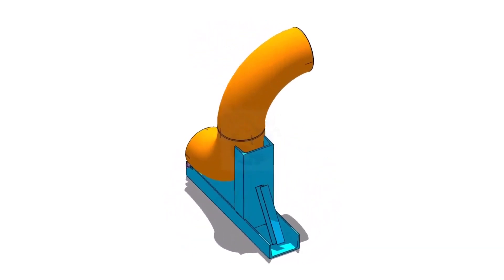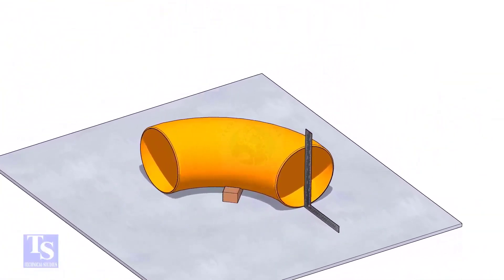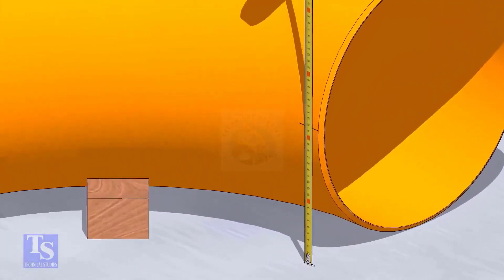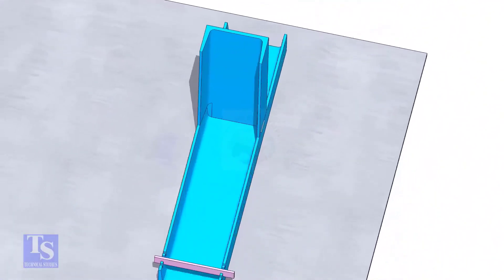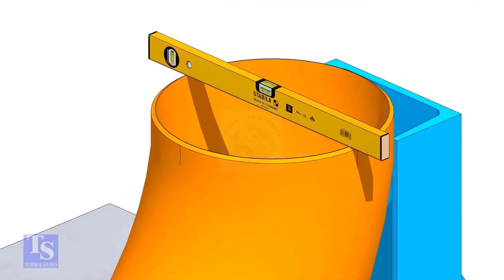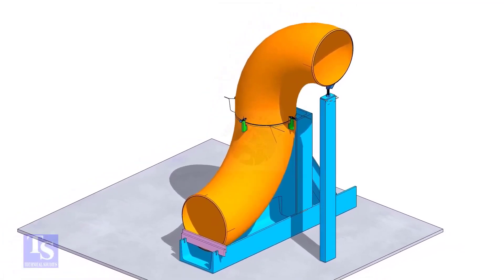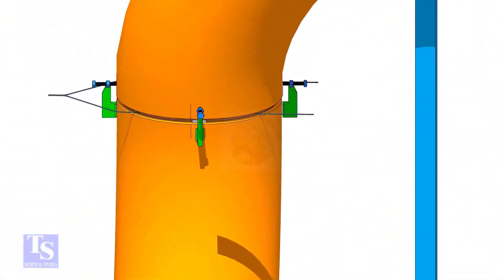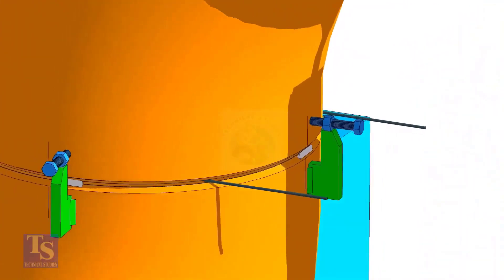How to Fit up Elbow to Elbow